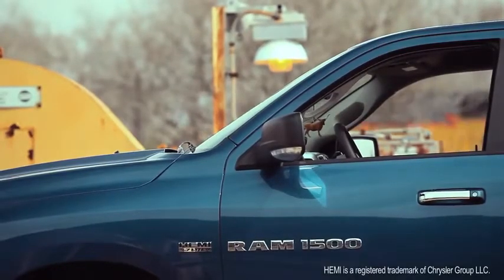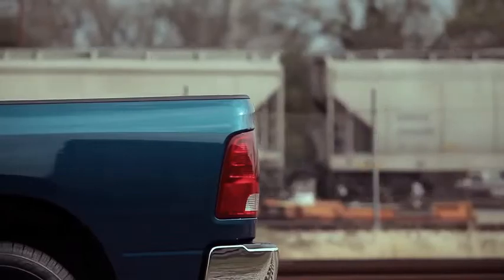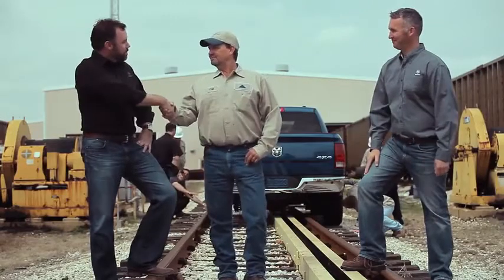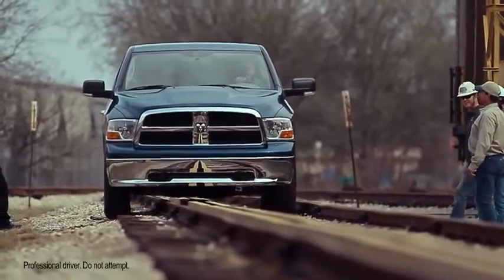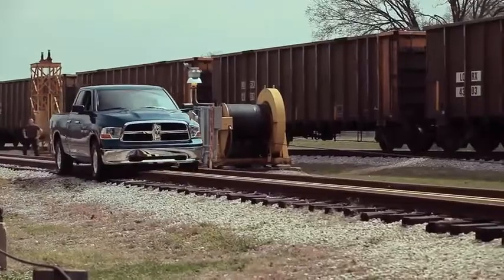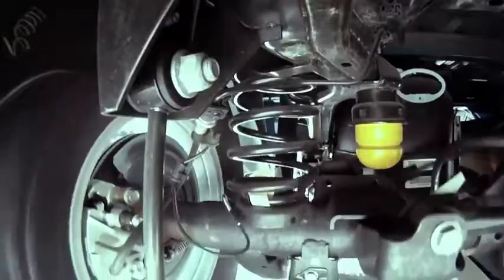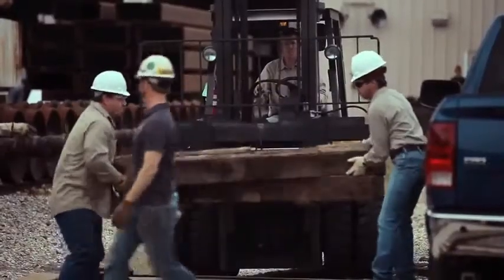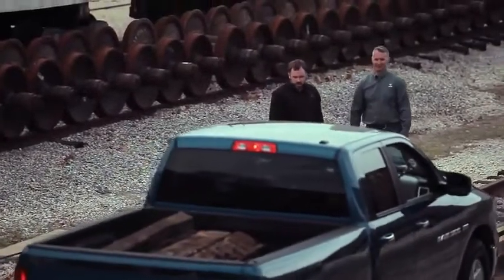Dodge Dealers in New Jersey | Philadelphia | South Jersey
Huge selection of new Dodge Ram trucks and used Chevy and Ford F150 pickups in Cherry Hill, New Jersey. and browse our inventory, get a quote or schedule a test drive. Over 1,000 vehicles in stock in Cherry Hill.